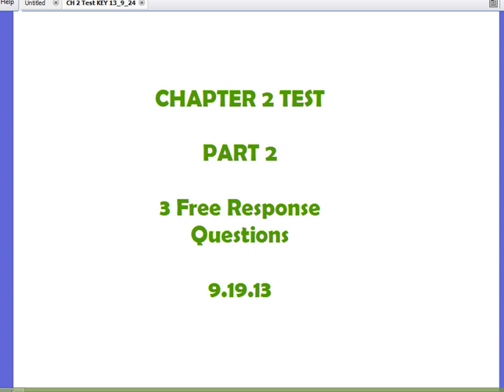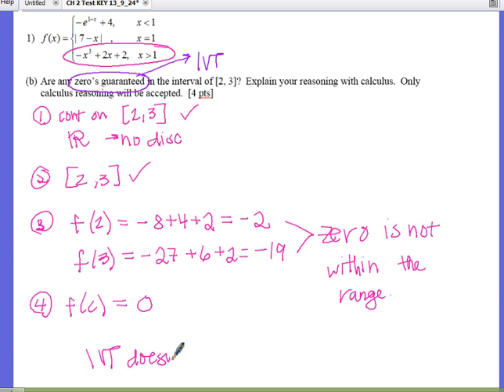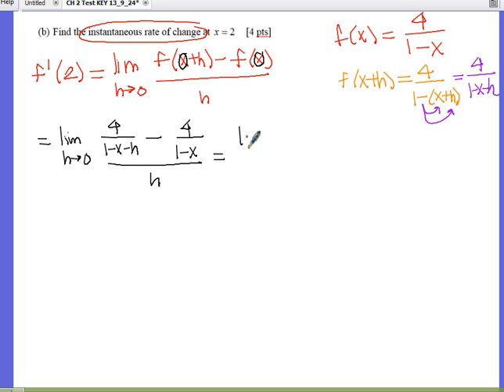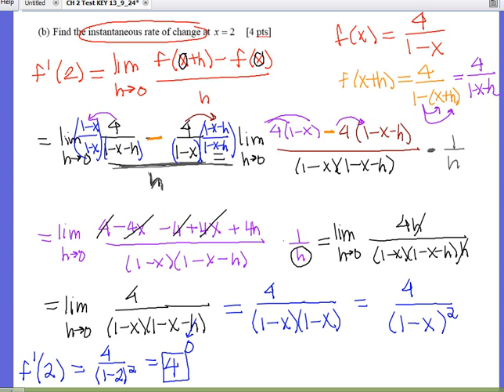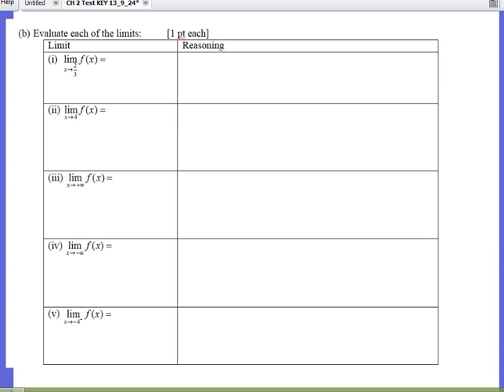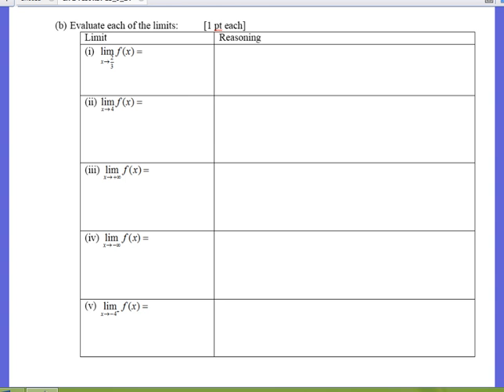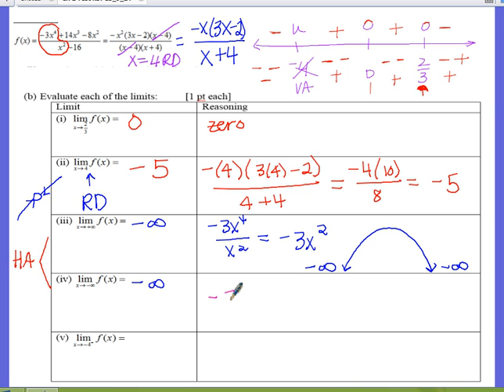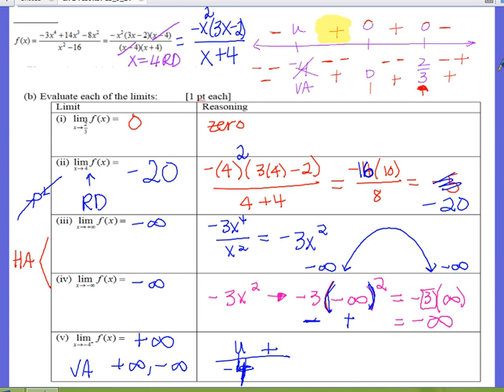CH 2 TEST PT2 KEY 13 9 24